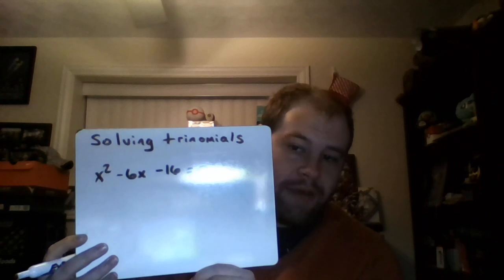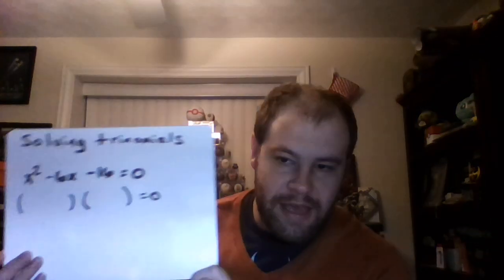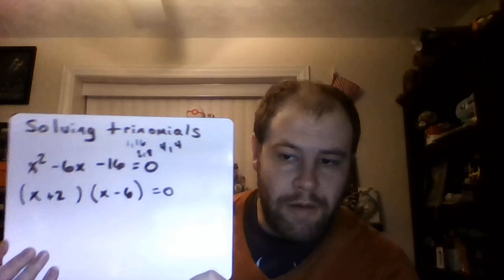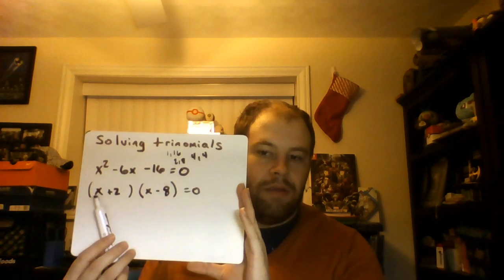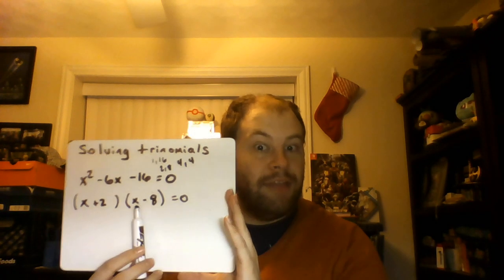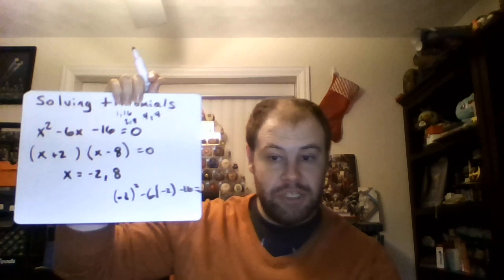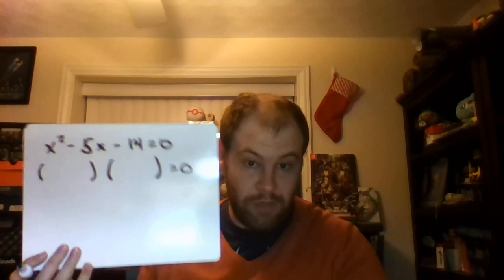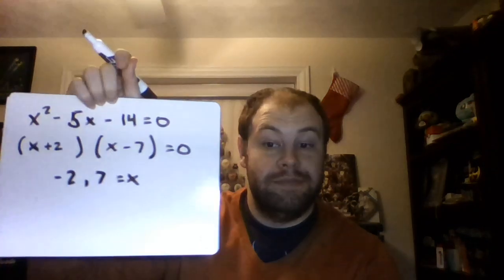Algebra 38 - Solving Trinomial Equations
Solve trinomial equations with ease, with factroing!